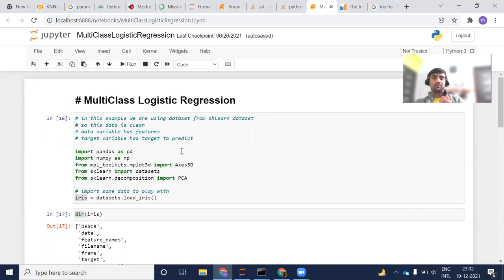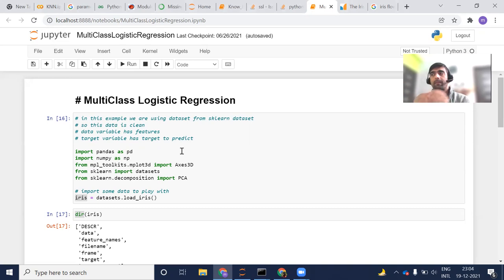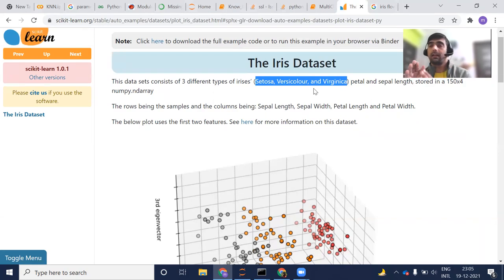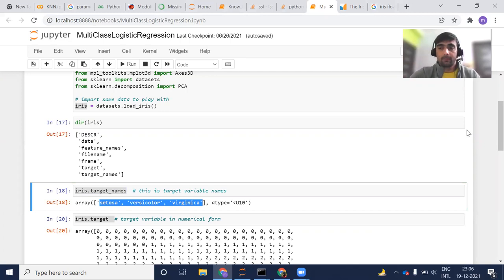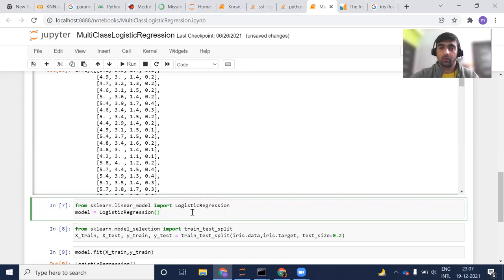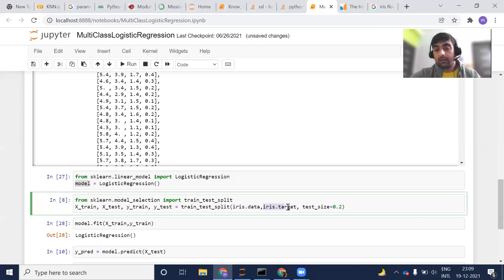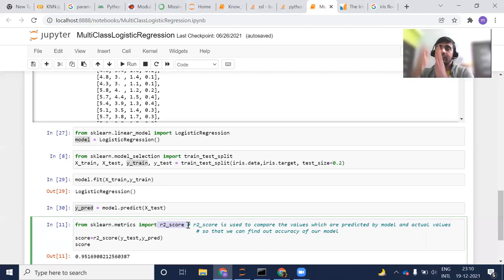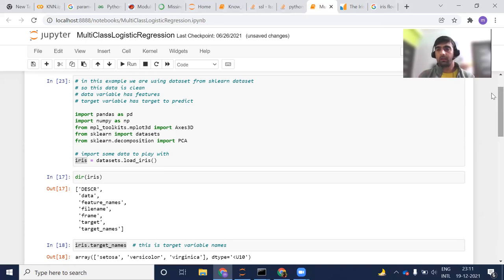11. Logistic Regression Model From Scratch Using Python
This videos tutorials helps to understand Linear Regression Model building from scratch

- Read IRIS data from SK Learn
- Train Test Split
- Logistic Regression Model Building
- Accuracy Score

 Code for this video tutorial can be found at this github location -